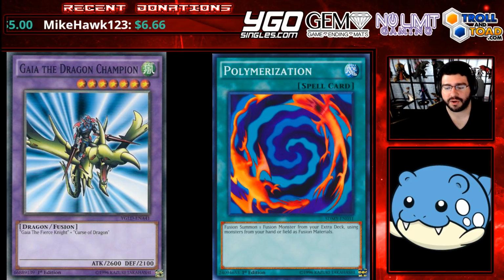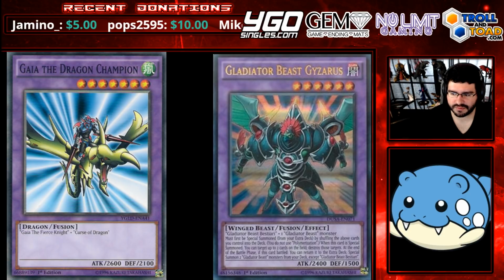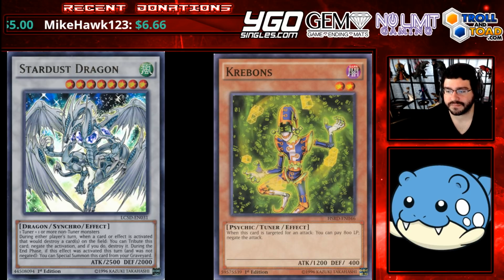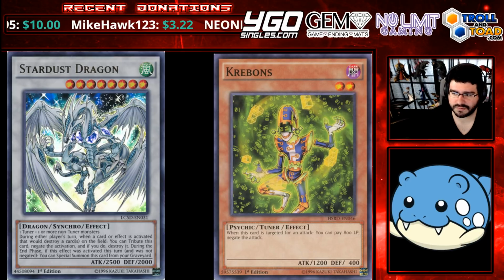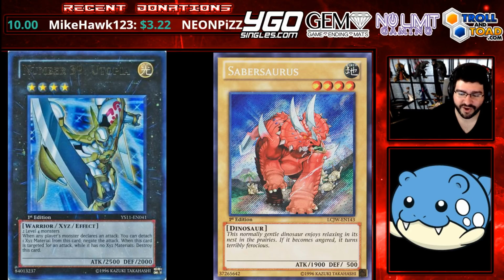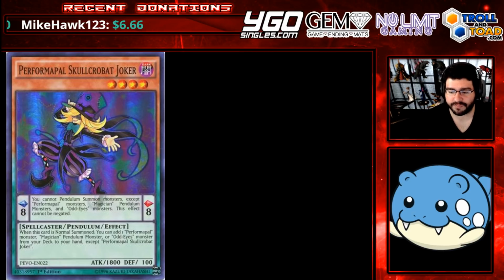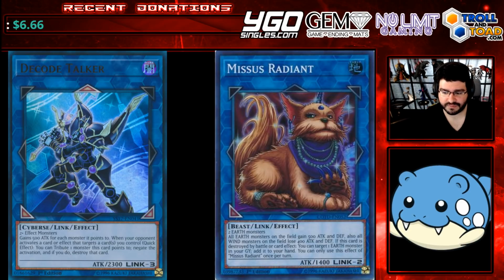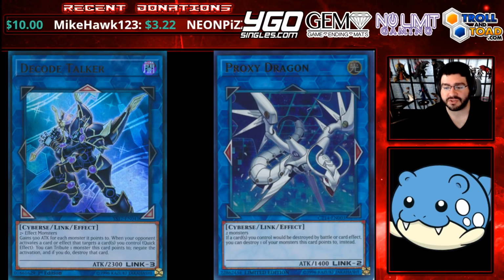Link Summoning Sped Up Yu-Gi-Oh!